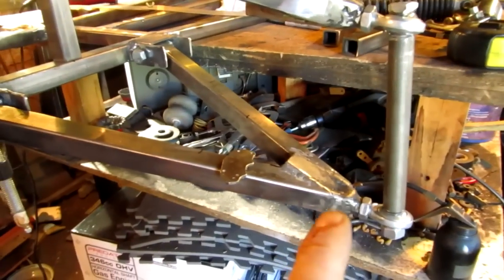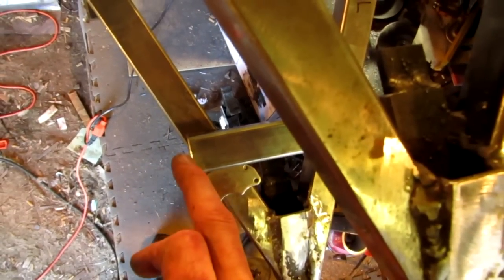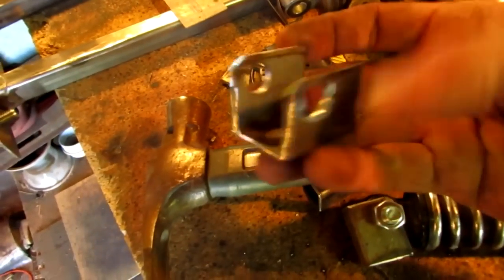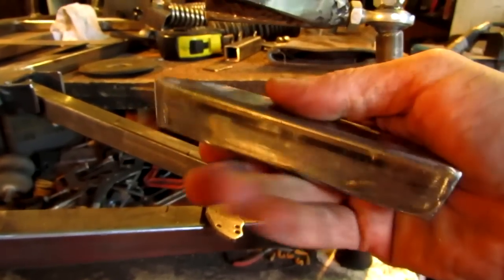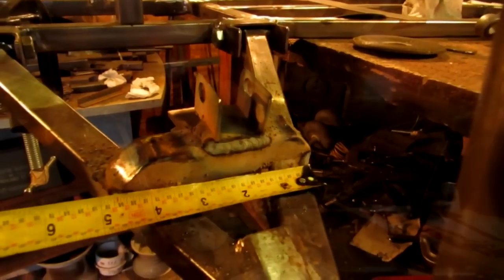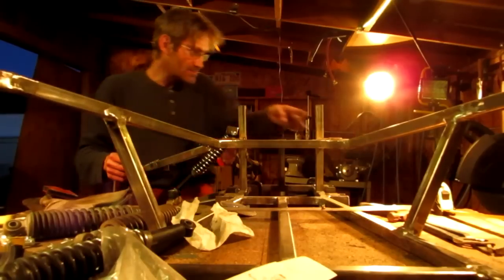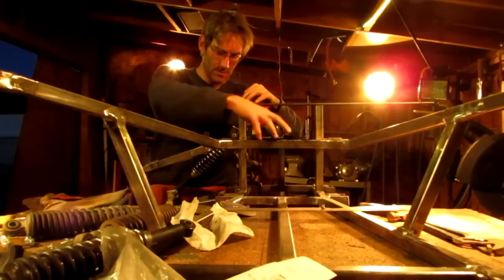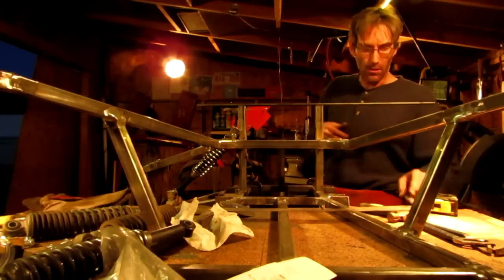█ Go Kart , Building the Shock Mounts 6a ( The Fullscreen Machine )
Apply to the FullScreen Network and tell them I sent ya ...

The engines I use are the 6.5 hp (212cc) from harbor freight. The welder I use is a 110 V , 90 Amp flux core also from Harbor Freight. I get my Wheels from ebay, Bmi, or Harbor Freight.

回 .. SKYPE ... ( tmansgokarts )